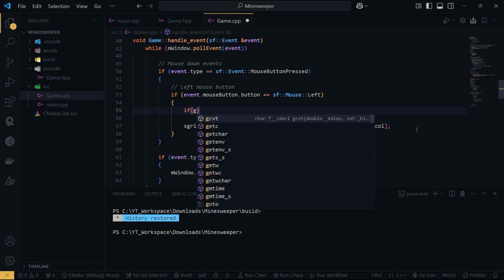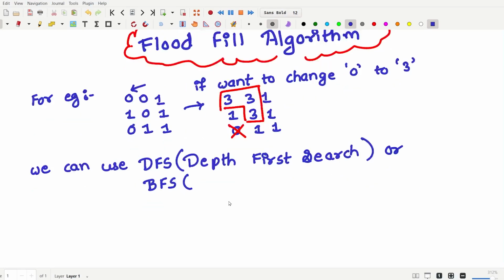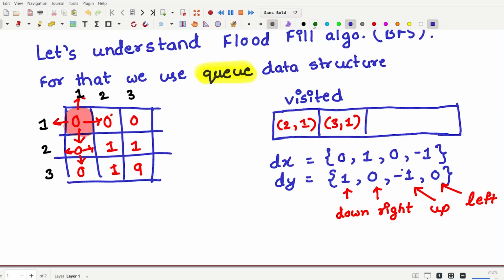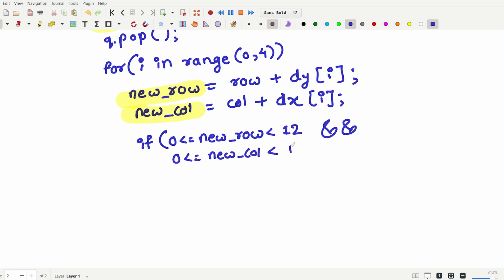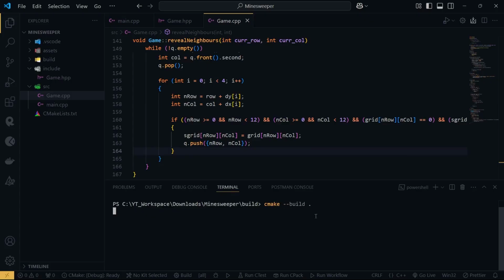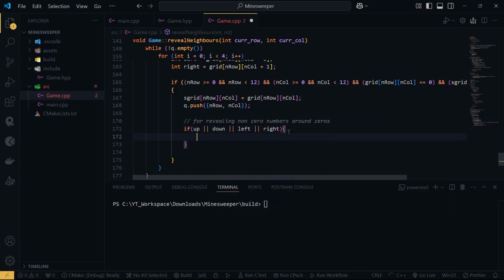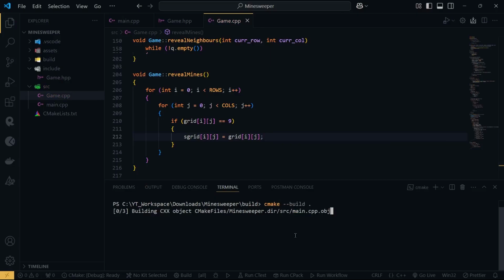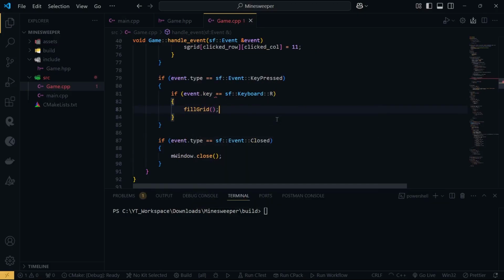Minesweeper Game | Part 3 - Flood fill algorithm using BFS(Breadth First Search) | graph algorithm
Minesweeper Game in C++ using SFML + VSCode + CMake + MinGW-w64

In this series i will be showing you how to create Minesweeper Game in C++ using SFML library